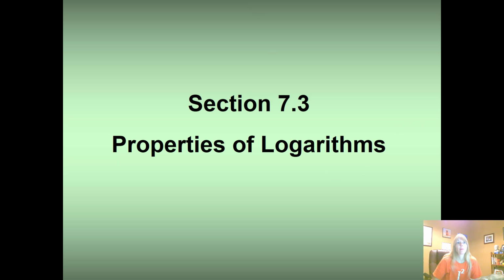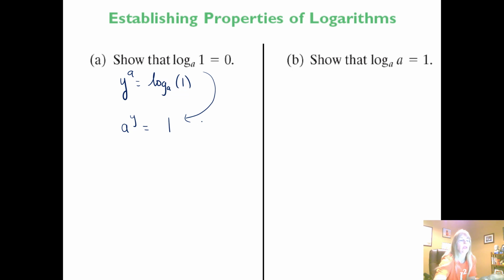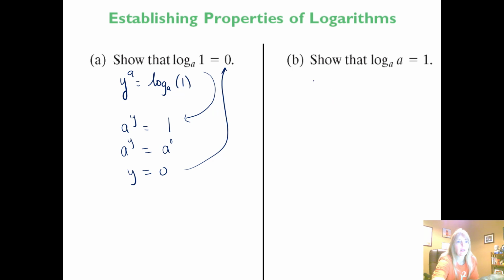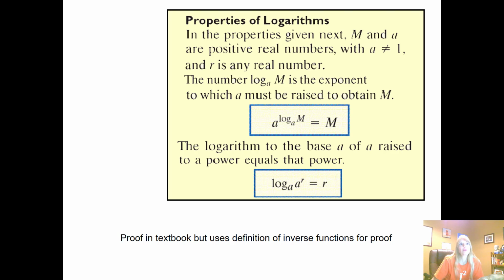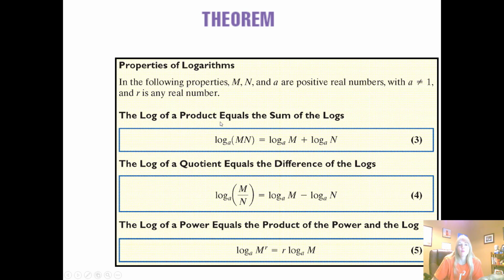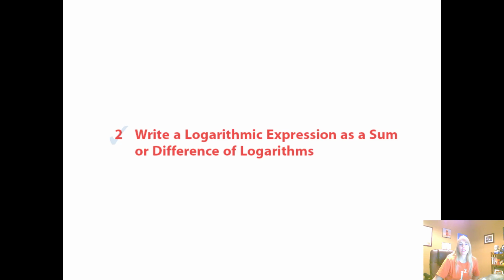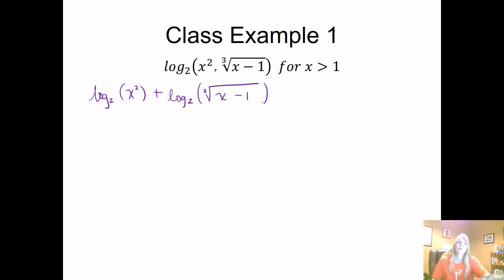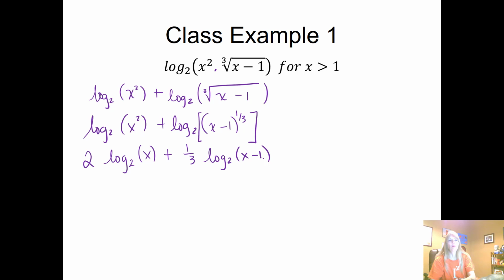MAT1093 Properties of Logarithms Part I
Properties of Logarithms Part I